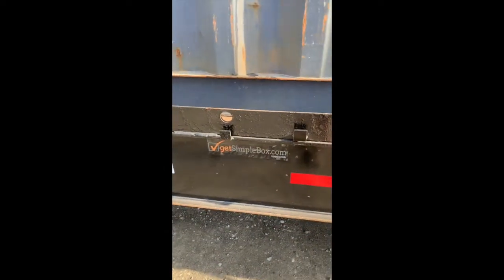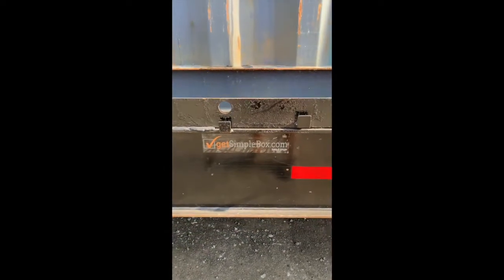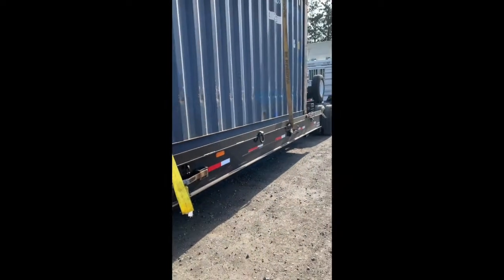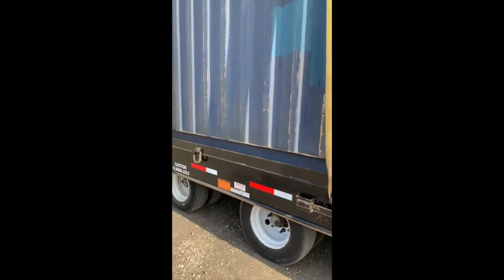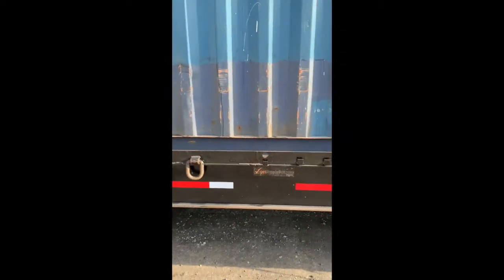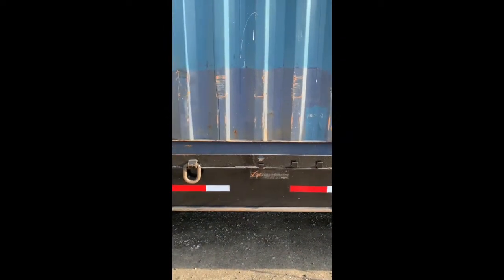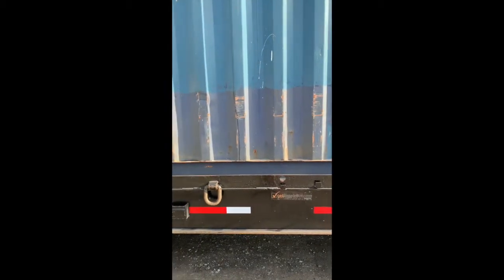Loading 40 Foot Shipping Containers onto Trailers - 2 Second Improvement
Learn the art of effortless 40-foot shipping container loading in this enlightening video! Eric demonstrates a remarkable 2-second improvement to streamline the forklift loading process, resulting in flawless execution.

Discover more about Simple Box Storage Containers by visiting their official Explore an array of services, including shipping containers for sale, storage container rentals, portable storage, and more. Whether you're searching for shipping containers for sale near you or convenient portable storage solutions, Simple Box has you covered.